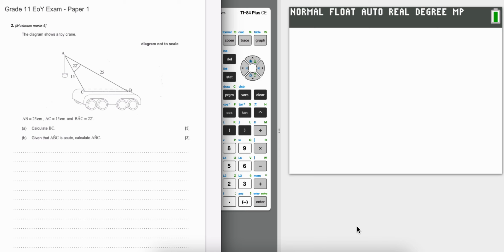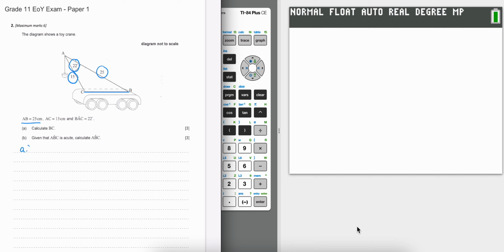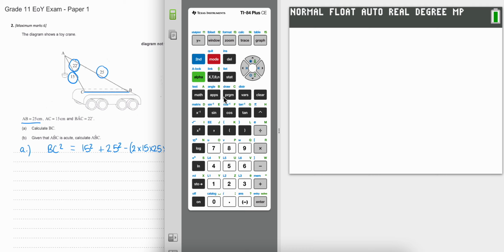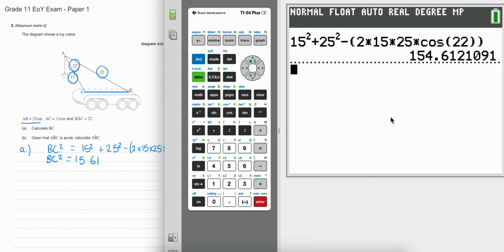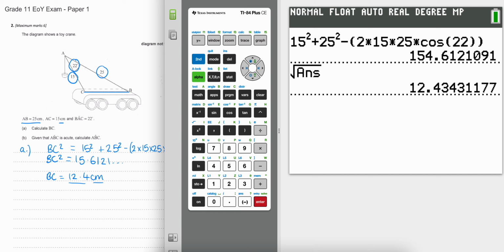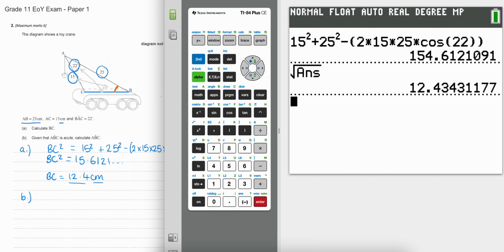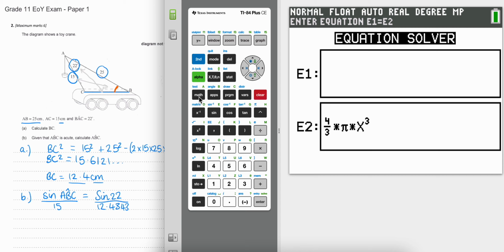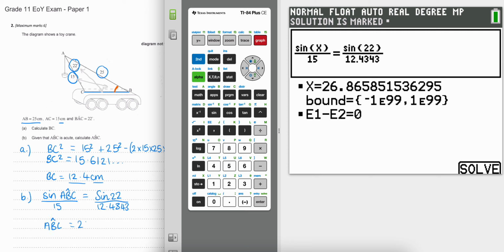Non Right angle trig SLAI Exam question - paper 1